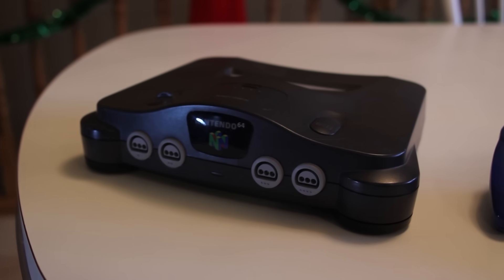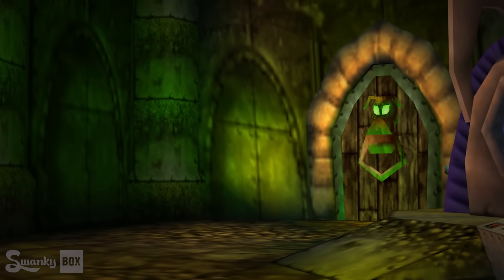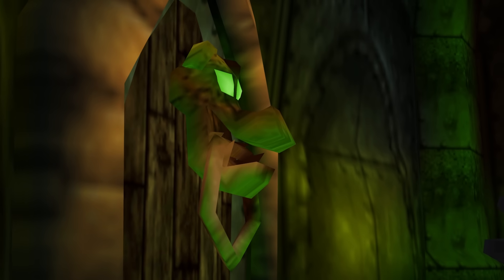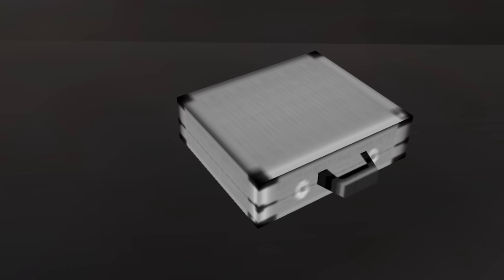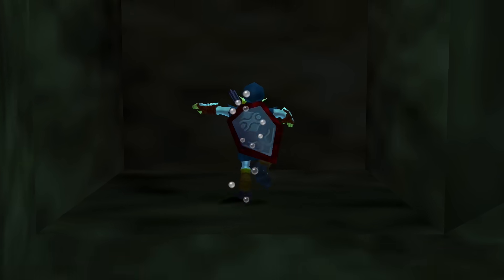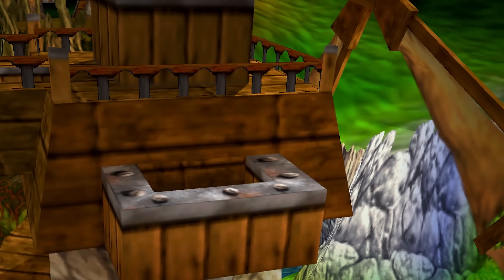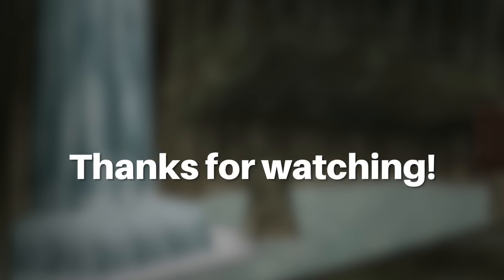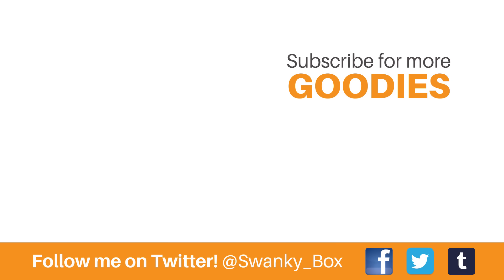Six Nintendo 64 Mysteries That Drove Me Nuts! (Part 2) | SwankyBox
The Nintendo 64 had so many mysteries, secrets, and rumors surrounding it that drove us crazy as children. We often sought after these hoping to one day be the first person to find the truth, but often times we ended up empty handed. This video is about six more of these mysteries I chased after!